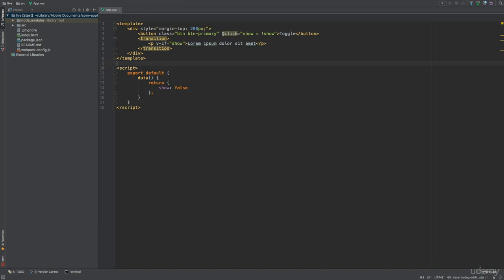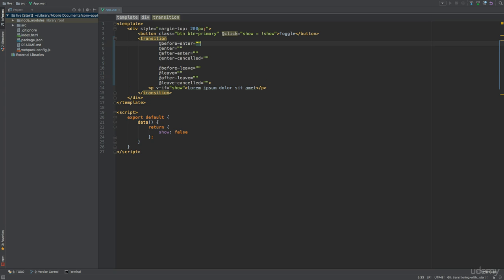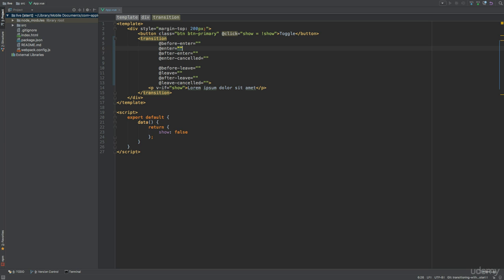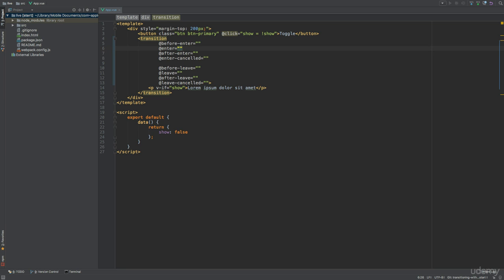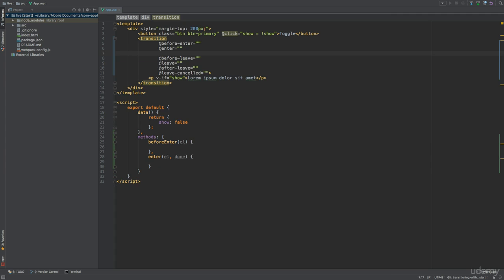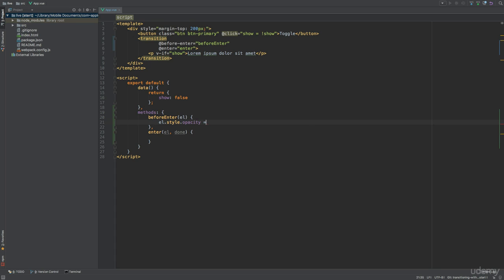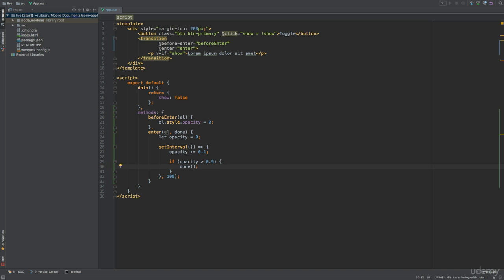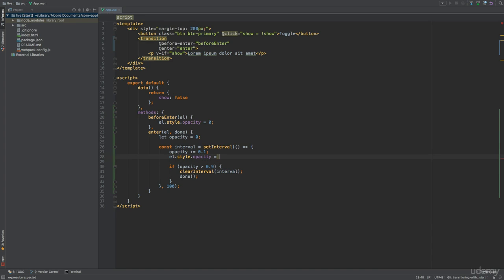Vue.js 135 Transitioning with JavaScript hooks